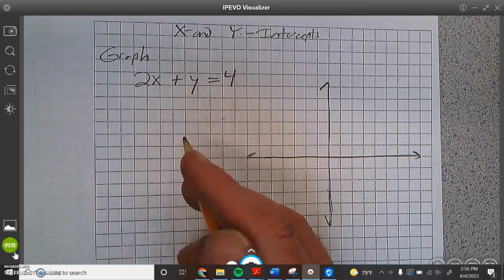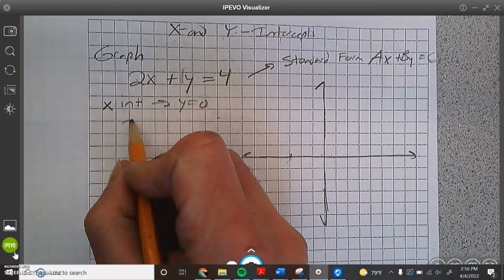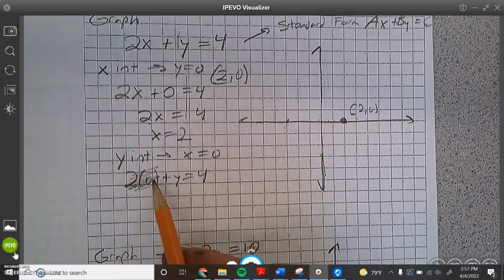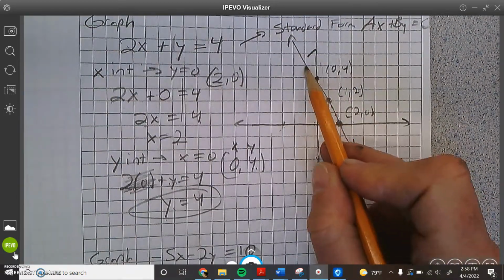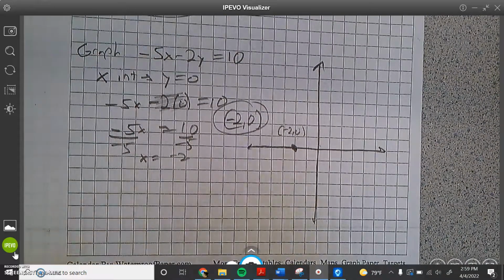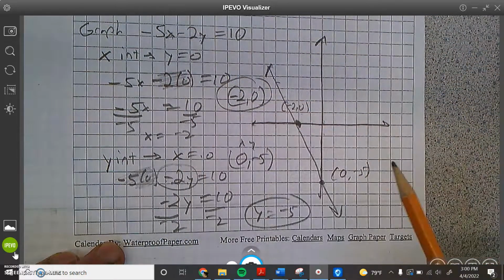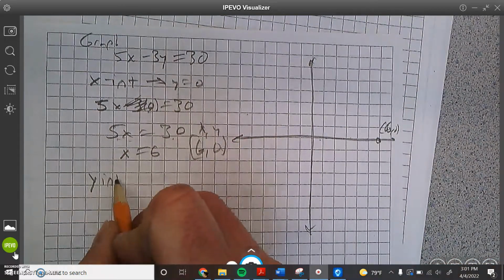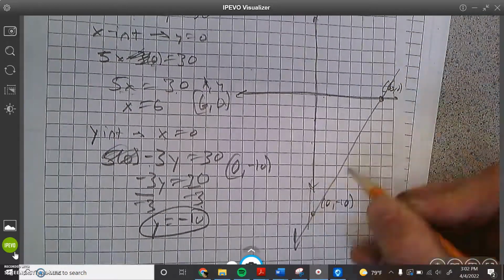Algebra: Finding x and y Intercepts - Best Stategy